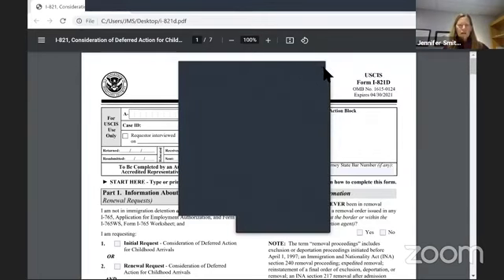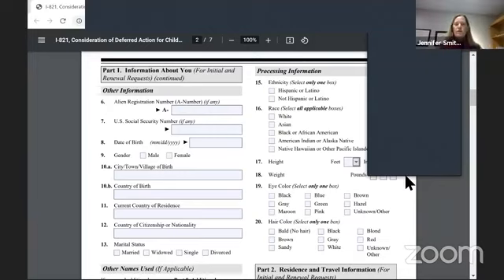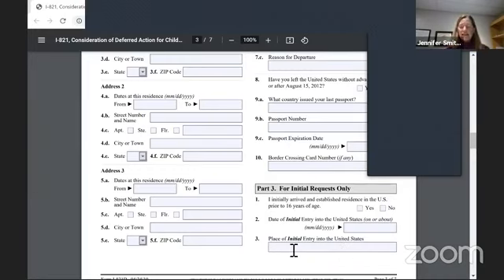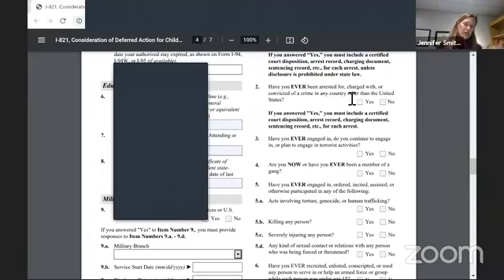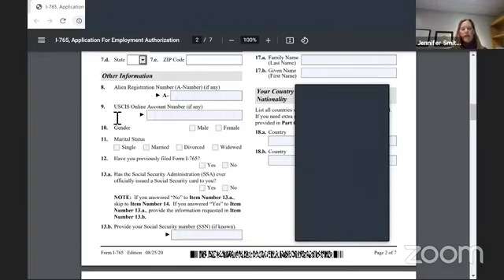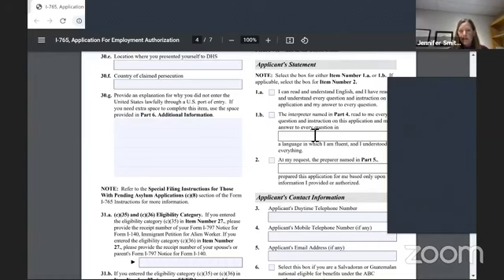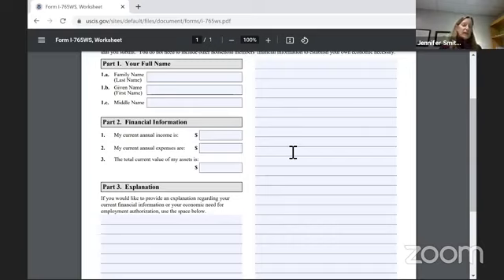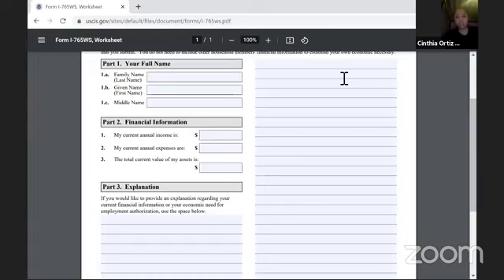DACA Application Full Eng/Spa with Attorney Jennifer Smith - Mountain Dreamers full version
Step by step instructions for the DACA application in English & Spanish